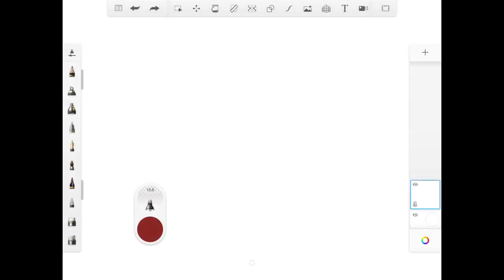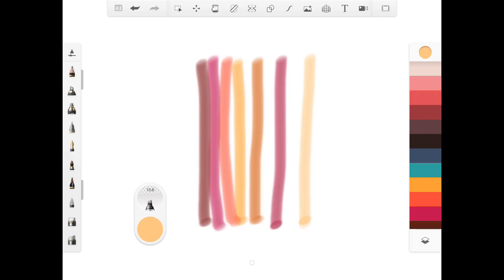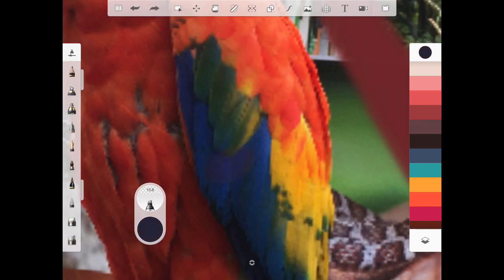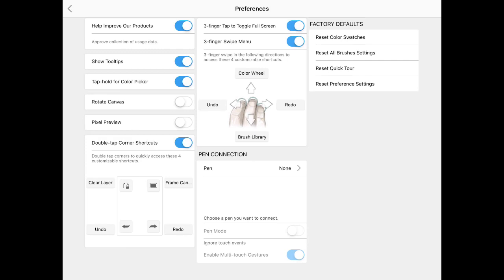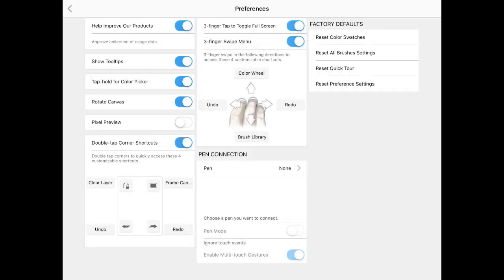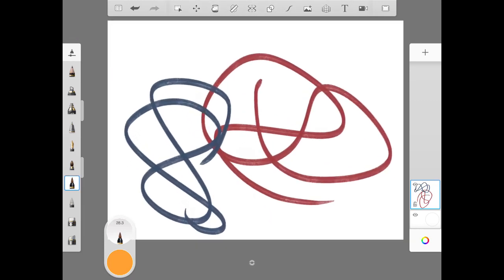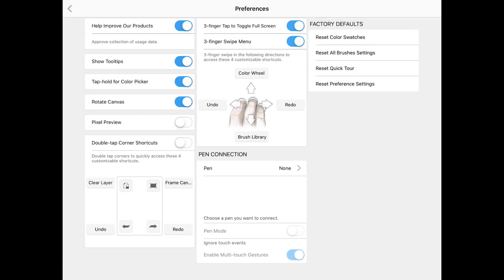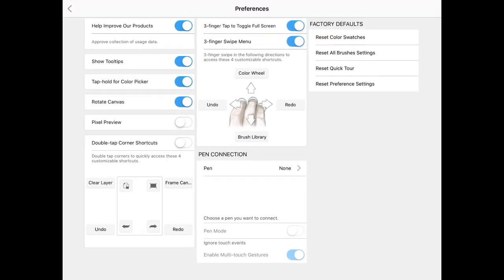Autodesk Sketchbook Preference Settings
Digital Art